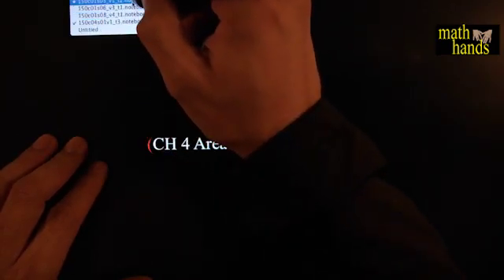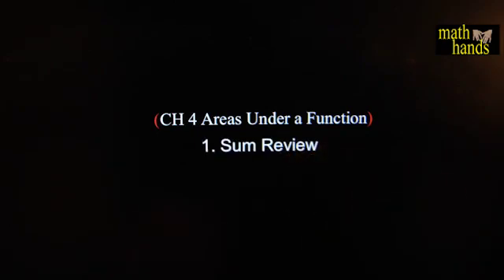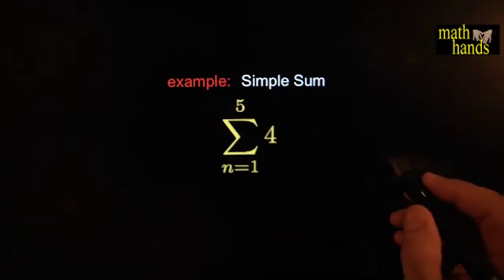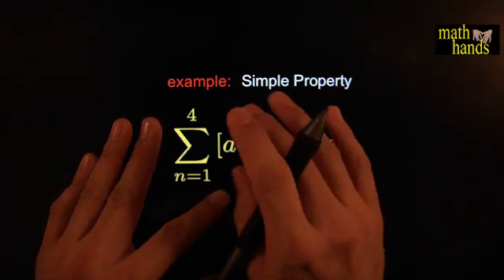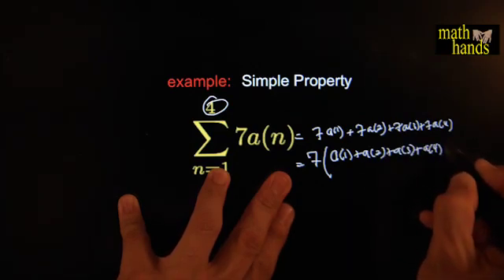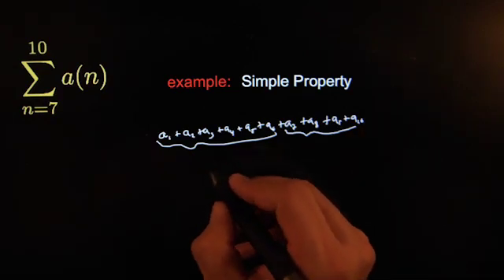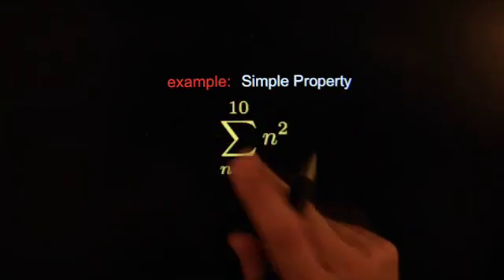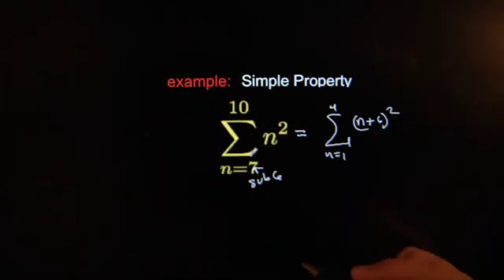150.04.01 CALCULUS AREAS INTRODUCTION review of sums & series full lecture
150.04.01 CALCULUS AREAS INTRODUCTION review of sums & series full lecture